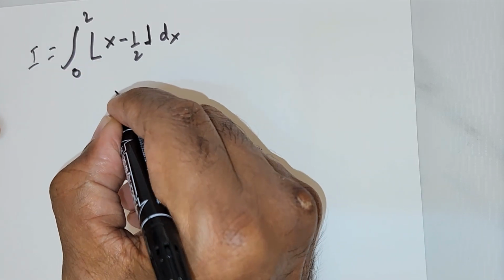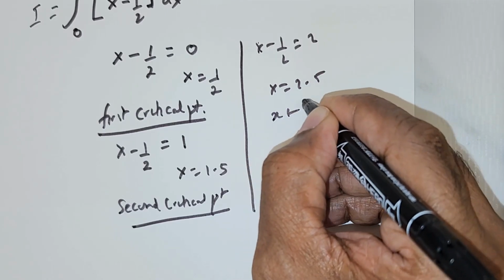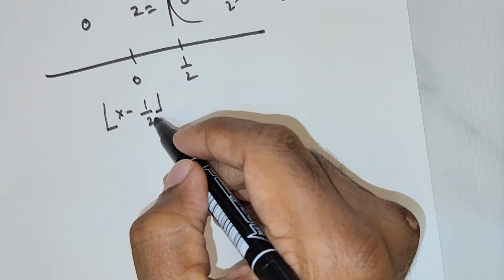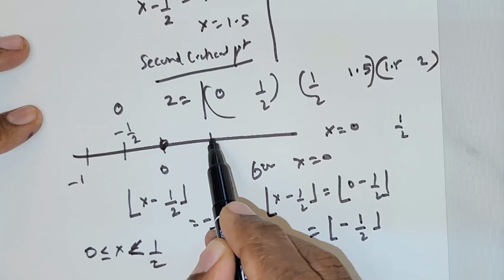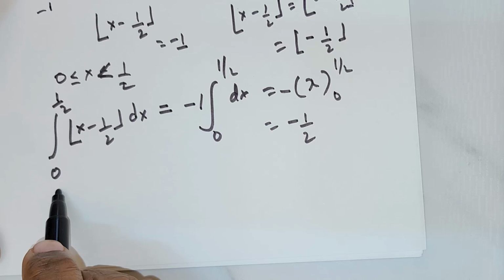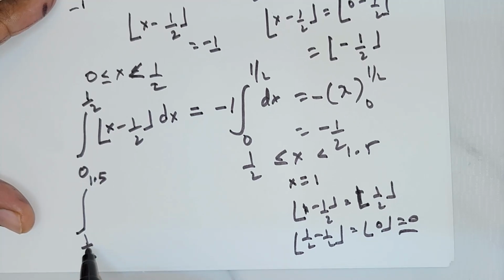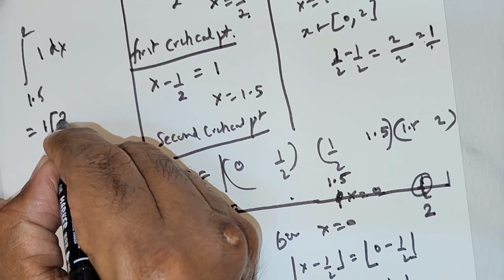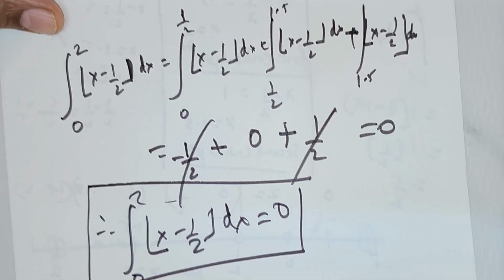How to Integrate the floor of (x-1/2) with limits from x = 0 to x = 2